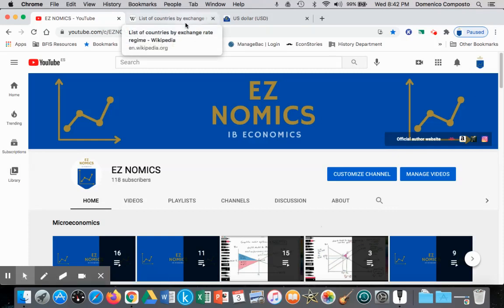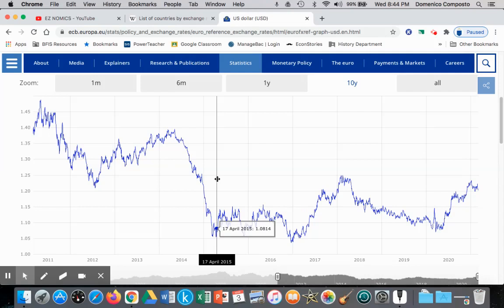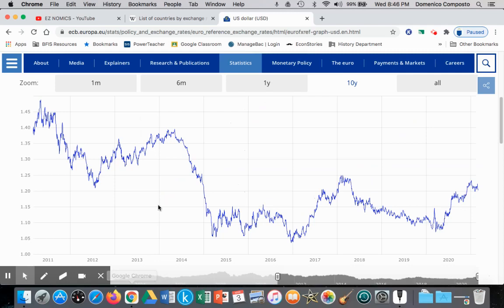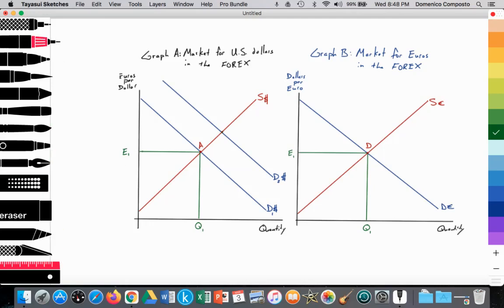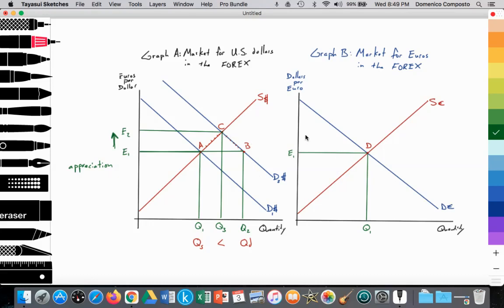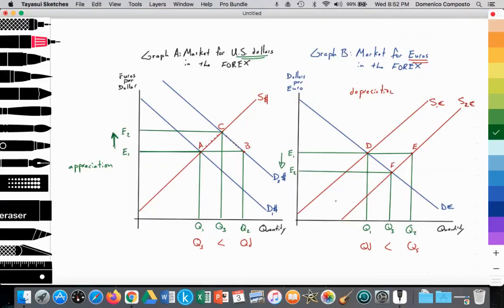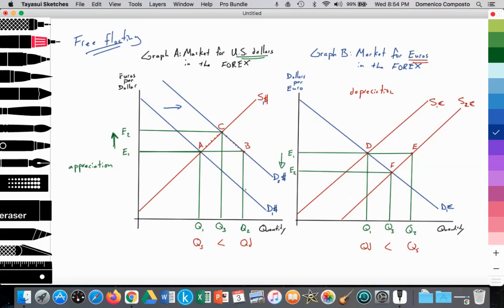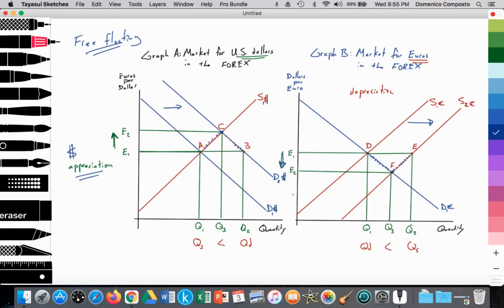4.5 (Global) Exchange rates: Floating exchange: Depreciation & appreciation of a currency:Scenario 1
Video tutorial for IB Economics students illustrating how to draw and analyze a graph illustrating a free floating exchange rate system and the impact of an increase in demand for US dollars (appreciation) leading to an increase in the supply of Euros (depreciation)

The factor applied regarding the change in demand and supply for a currency is speculation (and relative growth rates: US GDP increasing while EU GDP is decreasing)

Other factors include the following: foreign demand for exports, domestic demand for imports, foreign direct investment (FDI), portfolio investment, remittances, relative inflation rates, relative interest rates, central bank intervention

Scenario 1:
Graph A: The demand for US dollars increases leading to excess demand in the short run resulting in appreciation in the long run

Graph B: The supply of Euros increases leading to excess supply in the short run resulting in depreciation in the long run

Note:
IB Econ Paper analysis of the economic model for Scenario 1 at time 9:46​
Analysis of Scenario 1:
Graph A: Market for US dollars in the foreign exchange rate system (FOREX)
* X-axis measures quantity supplied and demand of US dollars
* Y-axis measures the value of the US dollars in terms of Euros (Euros per US dollar)

* There are two downward sloping demand curves in accordance with the law of demand, labelled D1$, D2$

* There is one upward sloping supply curve in accordance with the law of supply, S1$

* In the FOREX, where S1$=D1$ an equilibrium exchange rate is set at E1 with a Qs and Qd at Q1 (point A), at Q1, (Qs=Qd)

* Speculative currency investors predicting an appreciation of the US dollar as a result of their analysis of US macroeconomic data (which reveals rising real GDP and falling unemployment) versus the Eurozone macroeconomic data (which reveals declining real GDP and rising unemployment) decide to sell off their holdings of Euros to demand US dollars.

* Increased demand for US dollars by currency investors leads to D1$ shifting out to D2$
* In the short run, the exchange rate is held constant at E1
* At E1, Qd=Q2 (point B)
* At E1, Qs=Q1 (Point A)
* Qd, (Q2) is greater than Qs, (Q1)
* Excess demand places upward pressure on the US dollar exchange rate value (price mechanism takes effect)
* The US dollar appreciates from E1 to E2
* As the US dollar appreciates, Qs increases from Q1 (Point A) to Q3 (Point C)
* As the US dollar appreciates, Qd decreases from Q2 (Point B) to Q3 (Point C)

* Where S1$=D2$, a new equilibrium is established
* New equilibrium exchange rate value at E2
* New equilibrium quantity at Q3, (Qs=Qd) (Point C)
Graph B: Market for Euros in the foreign exchange rate system (FOREX)
* X-axis measures quantity supplied and demand of Euros
* Y-axis measures the value of the Euros in terms of US dollars (US Dollars per Euro)

* There are two upward sloping supply curves in accordance with the law of supply, labelled S1€, S2€

* There is one downward sloping demand curve in accordance with the law of demand, D1€

* In the FOREX, where S1€=D1€ an equilibrium exchange rate is set at E1 with a Qs and Qd at Q1 (point D), at Q1, (Qs=Qd)

* Increased supply for Euros by currency investors leads to S1€ shifting out to S2€
* At E1, Qs=Q2 (point E)
* At E1, Qd=Q1 (Point D)
* Qs, (Q2) is greater than Qd, (Q1)
* Excess supply places downward pressure on the Euro exchange rate value (price mechanism takes effect)
* The Euro depreciates from E1 to E2
* As the Euro depreciates, Qd increases from Q1 (Point D) to Q3 (Point F)
* As the Euro depreciates, Qs decreases from Q2 (Point E) to Q3 (Point F)

* Where S2€=D1€, a new equilibrium is established
* New equilibrium quantity at Q3, (Qs=Qd) (Point F)